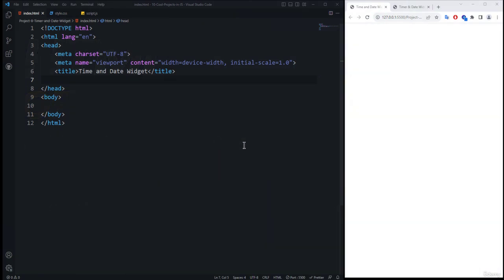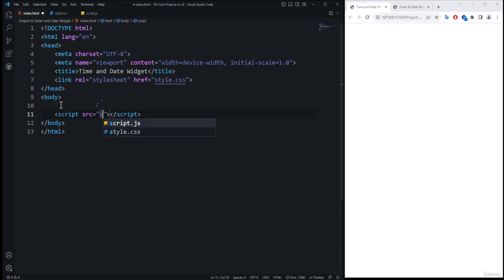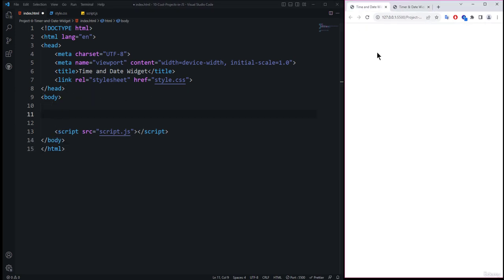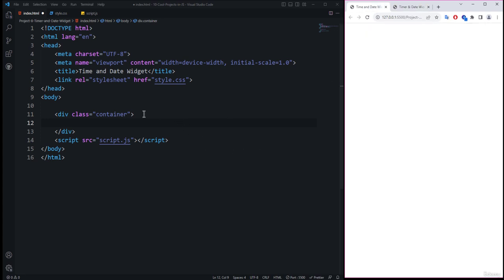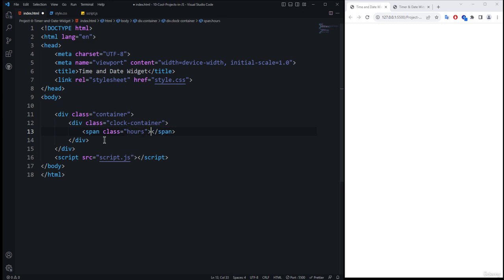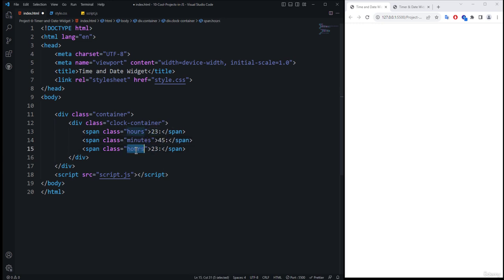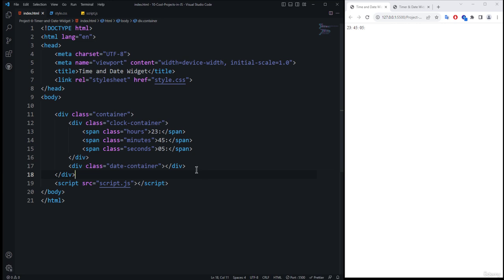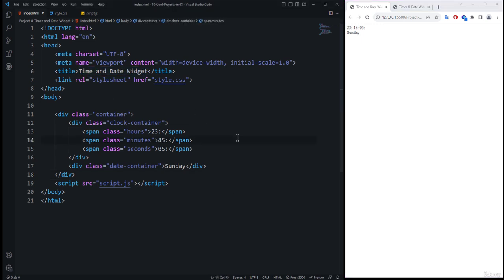Date & Time widget HTML